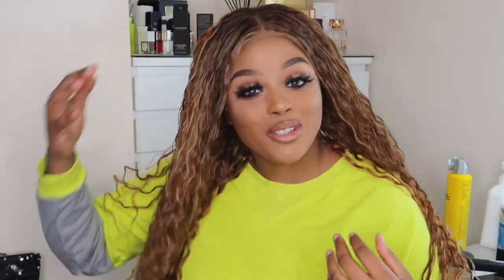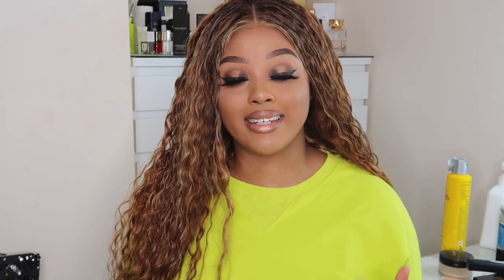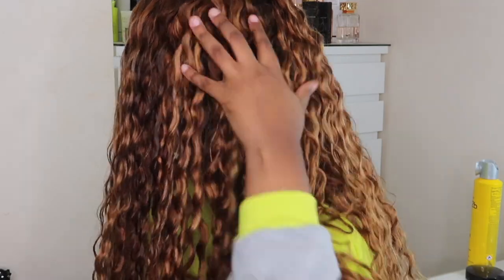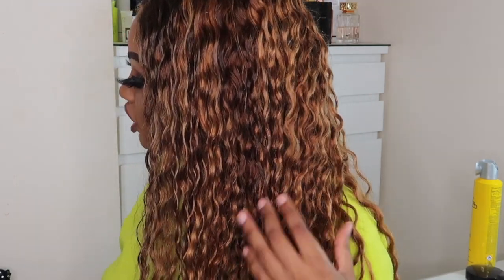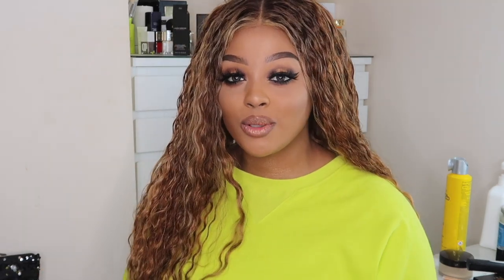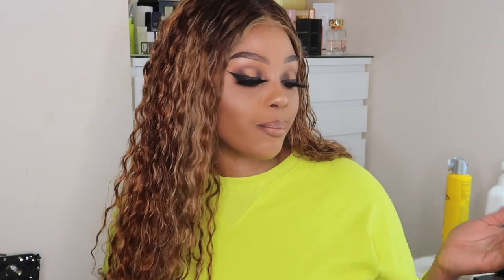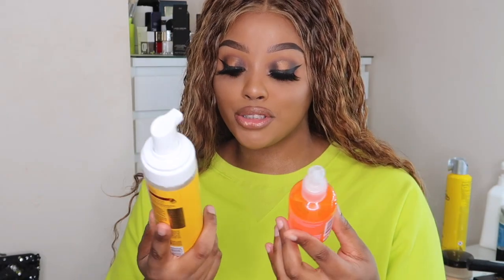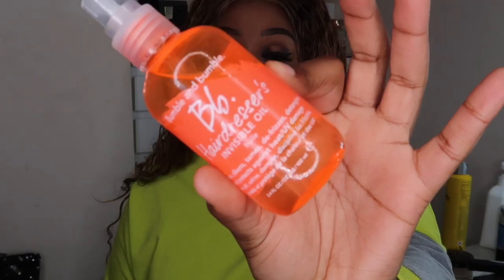BEST BLONDE CURLY HAIR | KLAIYI HAIR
Hair Length: 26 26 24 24+20 Closure

Klaiyi Hair on Amazon
Klaiyi Hair IG:  klaiyihair_no1